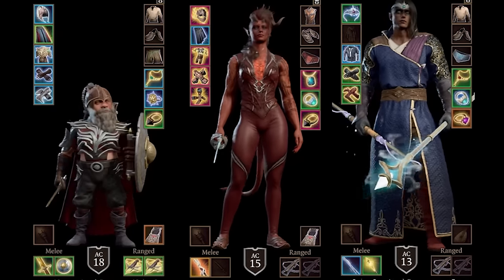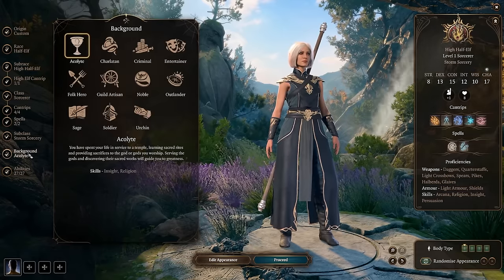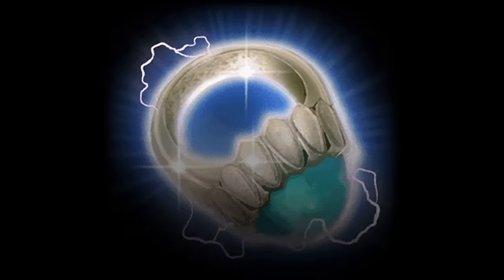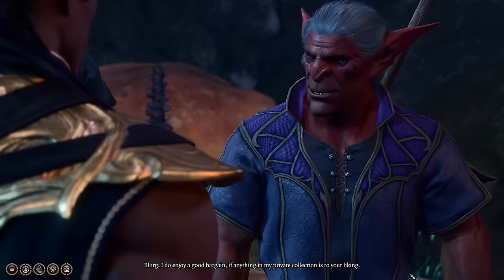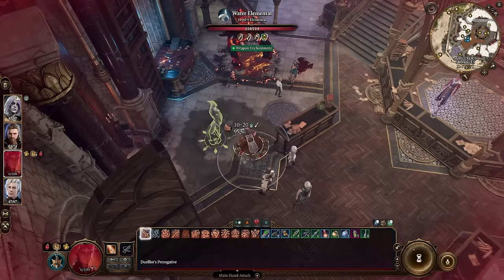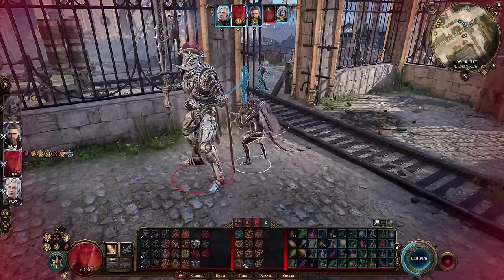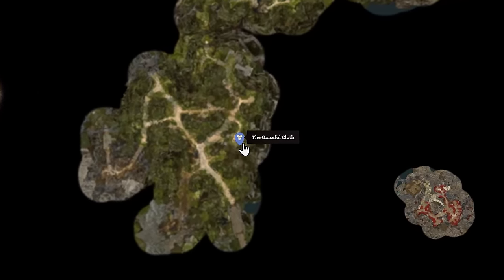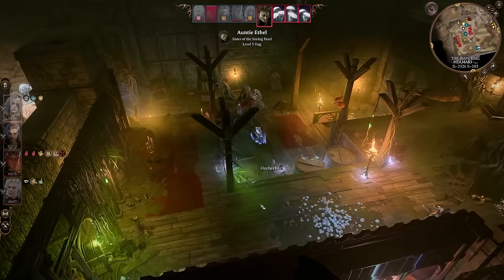Testing 3 extreme builds in Baldurs Gate 3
Today I'm looking at three community builds that are incredibly effective at dispatching monsters in BG3 ...

00:00 Intro
00:27 Storm Sorcerer
05:25 50+ attacks with Death Ward
07:55 Endless attacks while perma-invisible